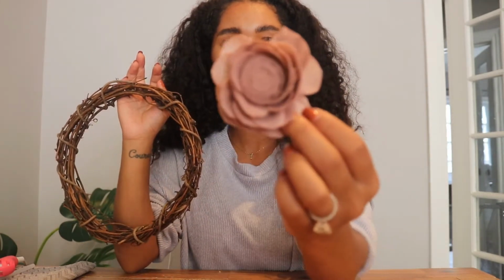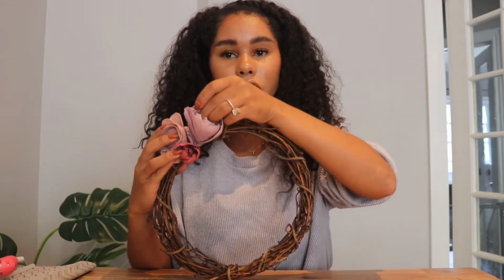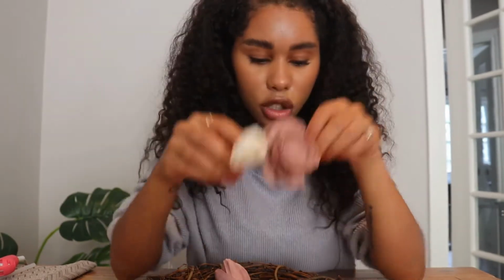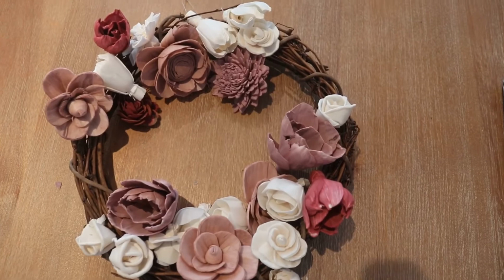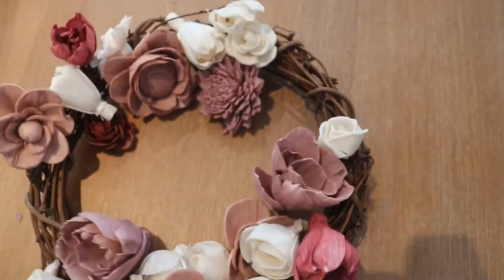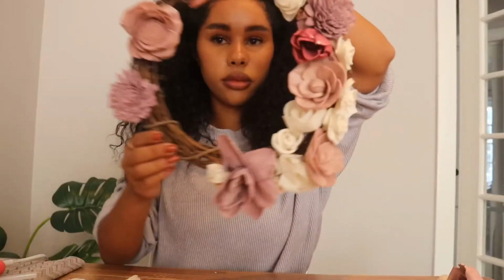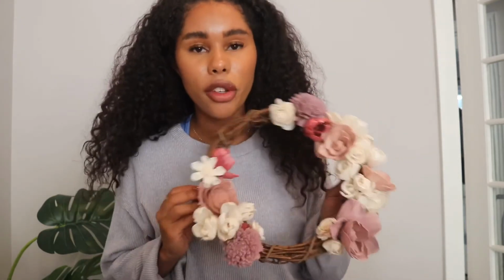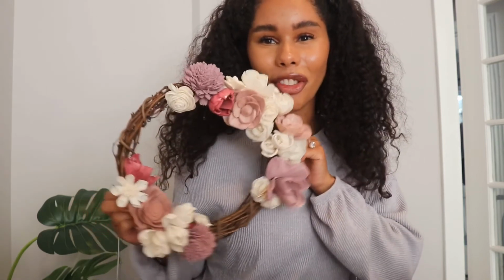Easy DIY Wreath - Sola Wood Flowers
As a busy mama, I don’t have time for time consuming DIYS but still love having custom pieces for my home, with my own special touch. I loved this super easy 10 minute DIY wreath. It’s also a great activity gift for tweens this holiday season 💝

SOLA wood flowers has all the crafting supplies needed for this (and many other) project.
I’ll definitely be making some fall florals soon!